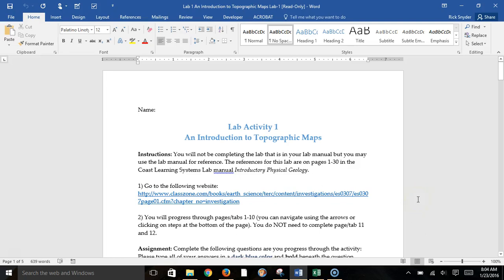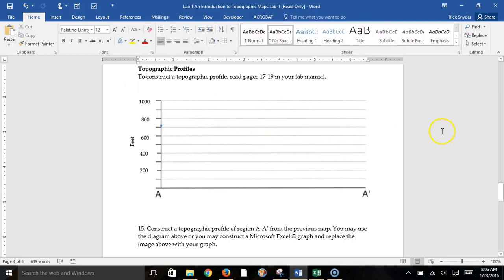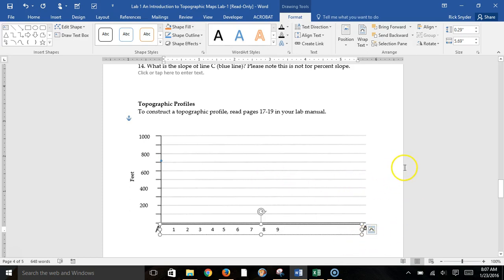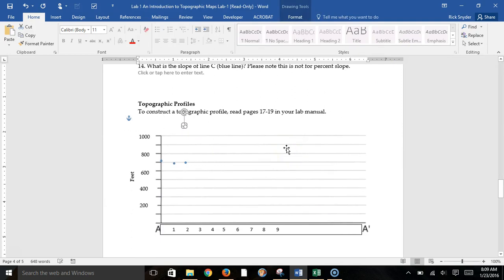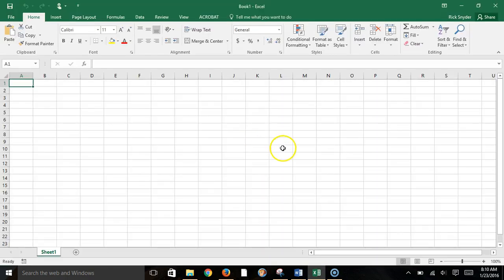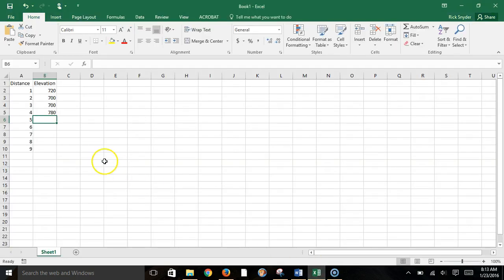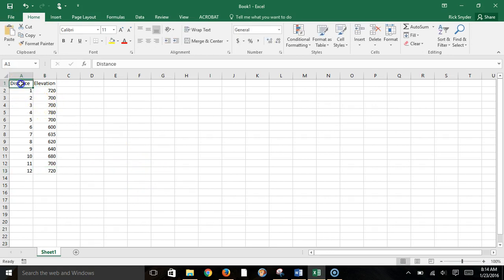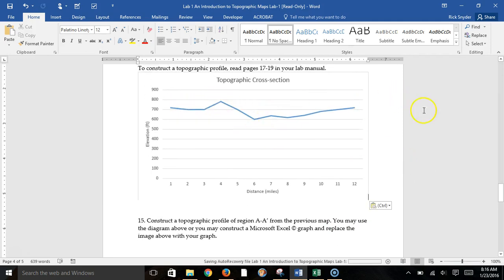Topo Profiles on Excel